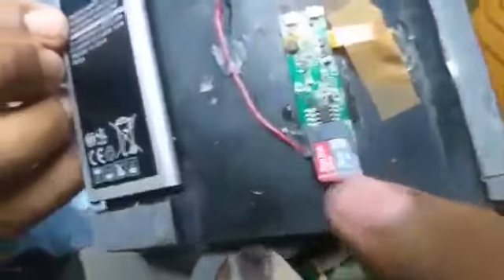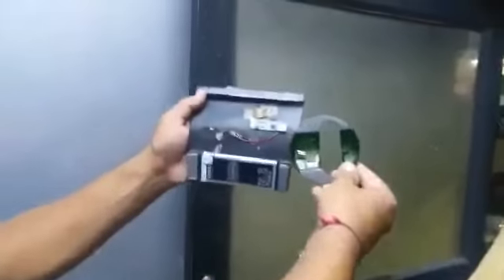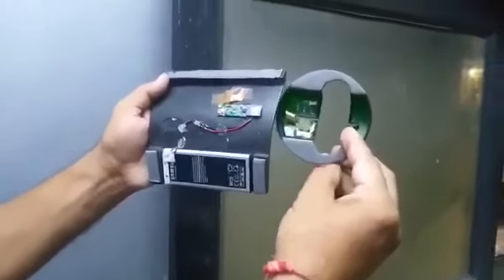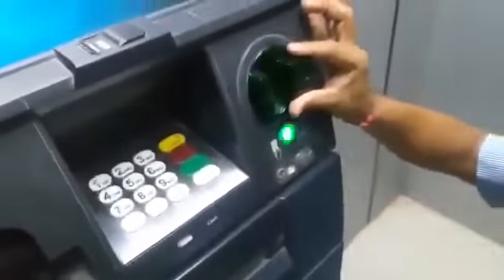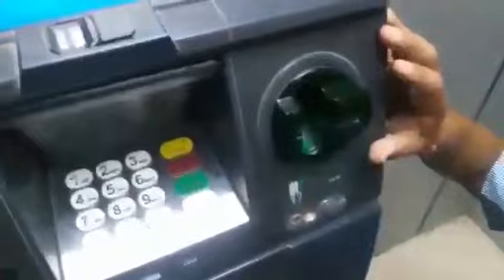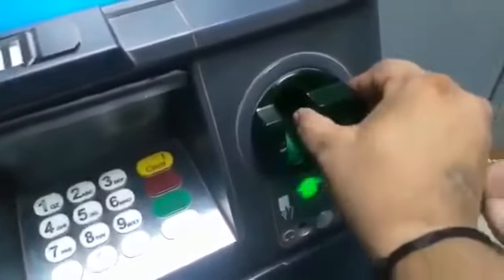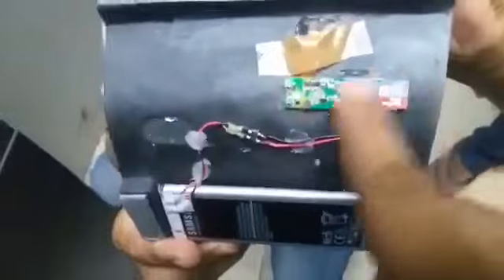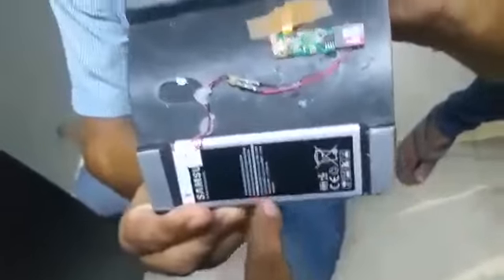एटीएम कार्ड से चोरी की वारदातें